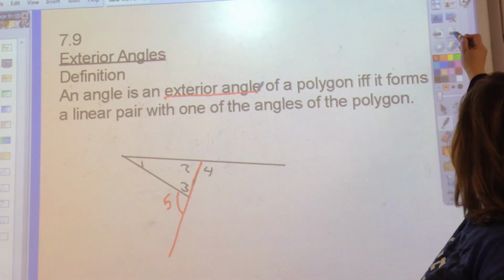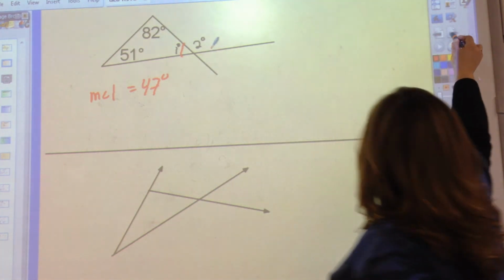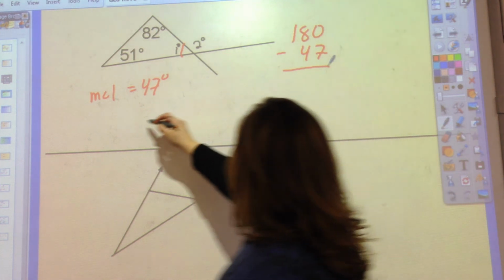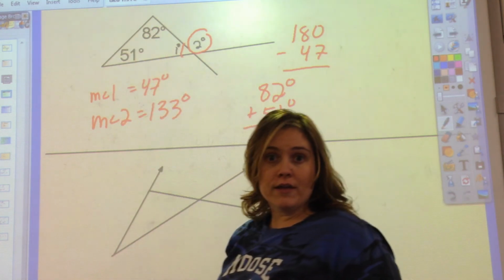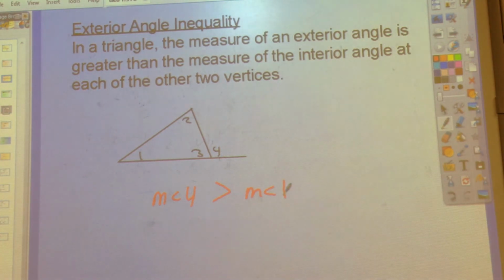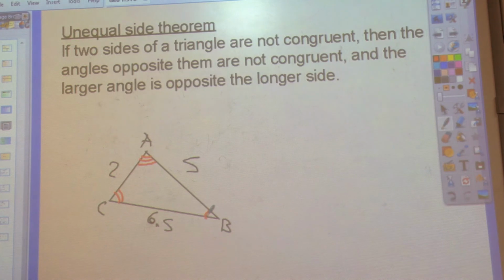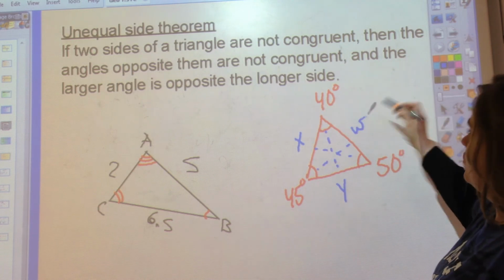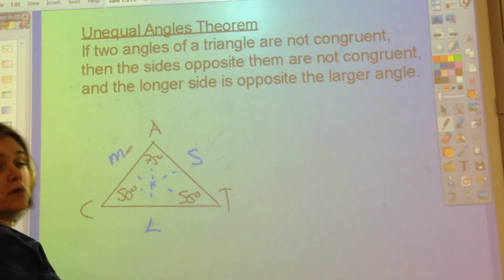Geometry 7 9